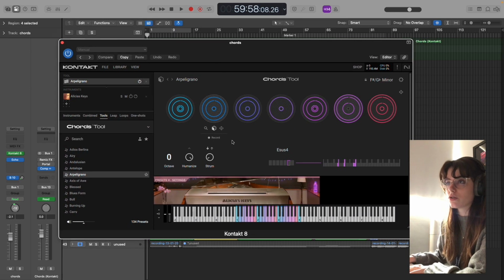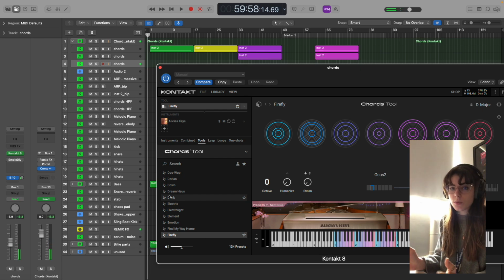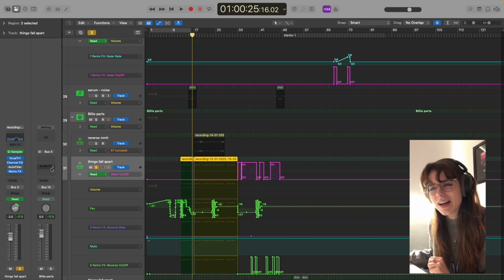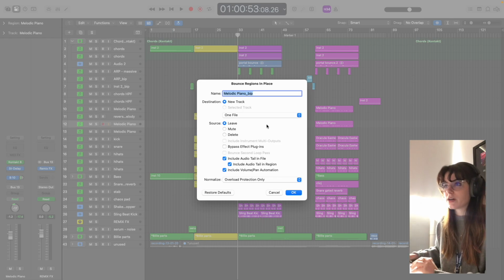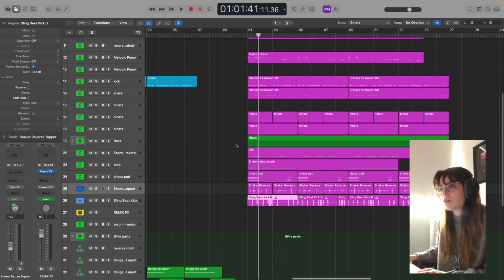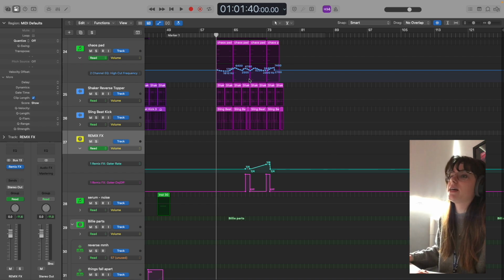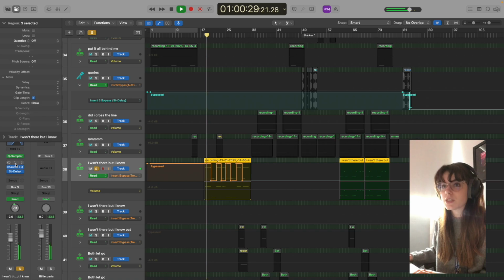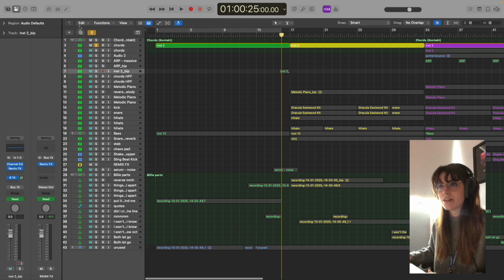Track Breakdown with Eloise (Wildflower Remix Demo Project Logic Pro)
In this video, I will be breaking down a track that I made for demonstrative purposes as a tool to help show students some basic structural ideas.

I will also demonstrate the chords tool in the Kontakt player.

Please note, at some points there is a slight lag/latency on the audio from the screen recording.